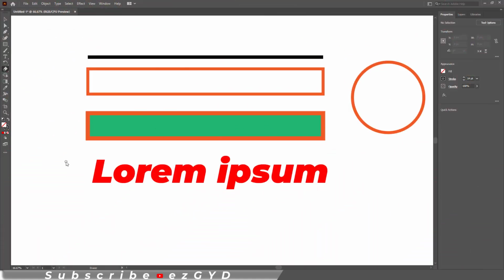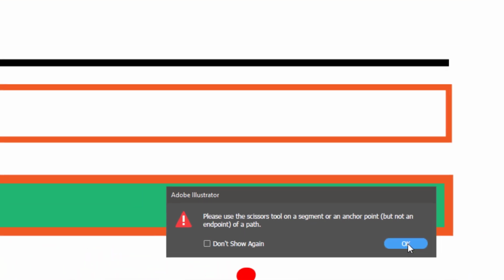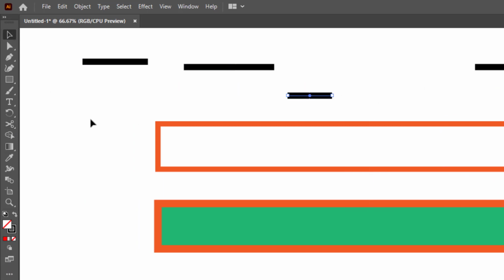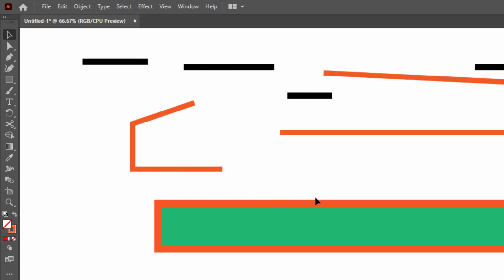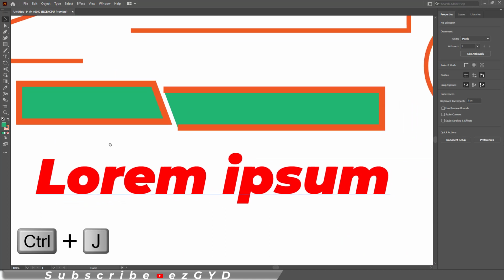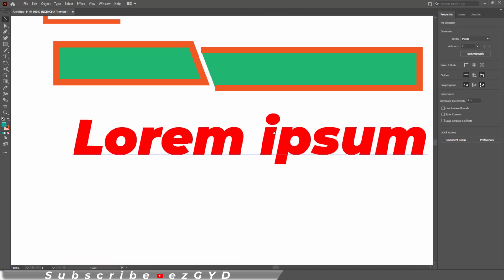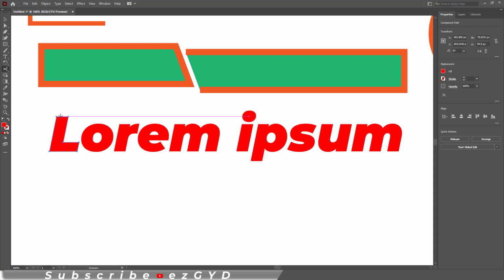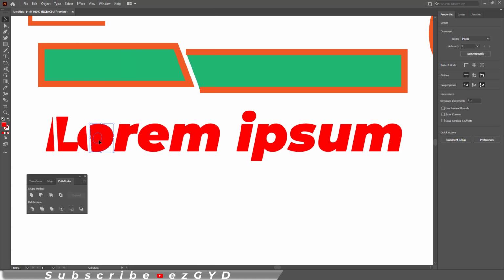How to Use Scissor Tool in Illustrator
In this illustratortutorial video, you will learn How to Use Scissor Tool in Illustrator